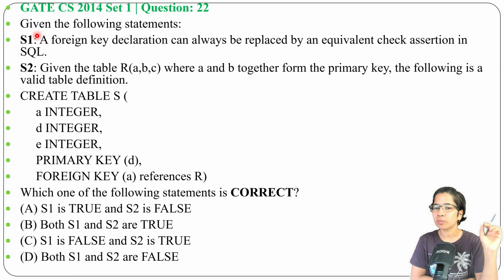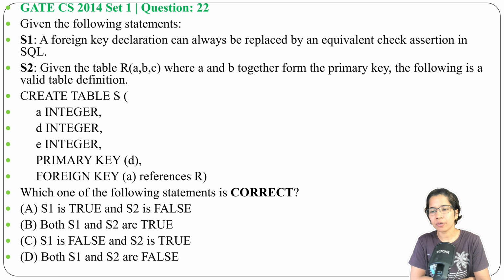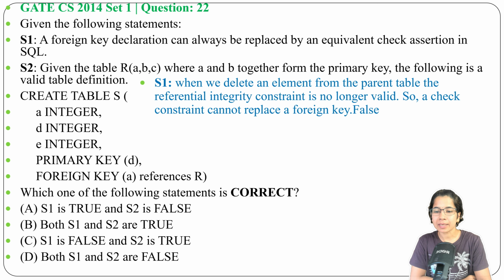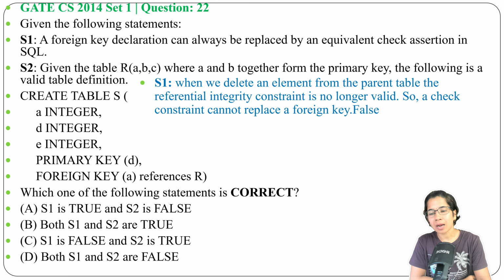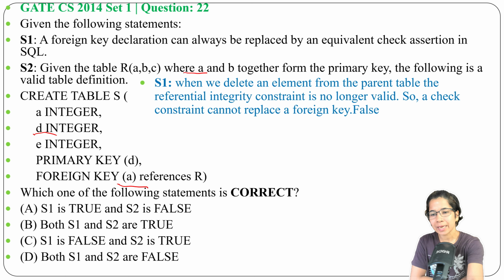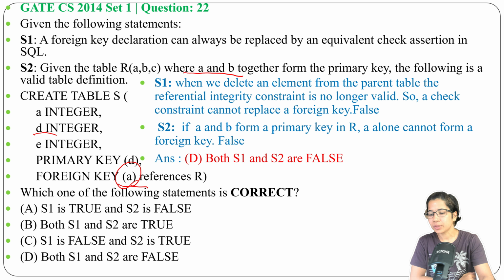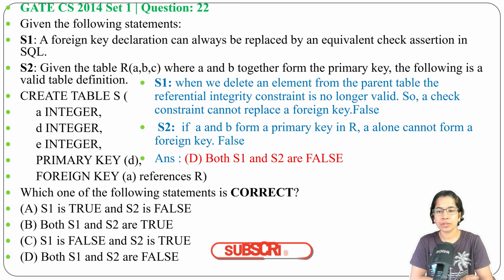GATE CS 2014 Set 1 | Question: 22 Given the following statements: S1: A foreign key declaration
Given the following statements:
S1: A foreign key declaration can always be replaced by an equivalent check assertion in SQL.
S2: Given the table R(a,b,c) where a and b together form the primary key, the following is a valid table definition.
CREATE TABLE S (
     a INTEGER,
     d INTEGER,
     e INTEGER,
     PRIMARY KEY (d),
     FOREIGN KEY (a) references R)
Which one of the following statements is CORRECT?
(A) S1 is TRUE and S2 is FALSE
(B) Both S1 and S2 are TRUE
(D) Both S1 and S2 are FALSE

Ans : D

⏰ Time stamp
➡️ 0:00 Question
➡️ 0:22 Solution